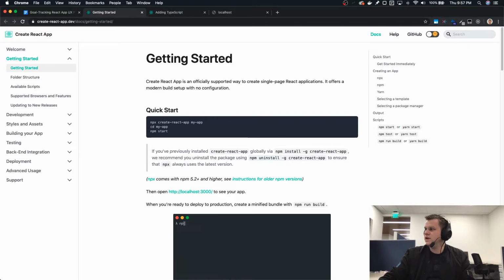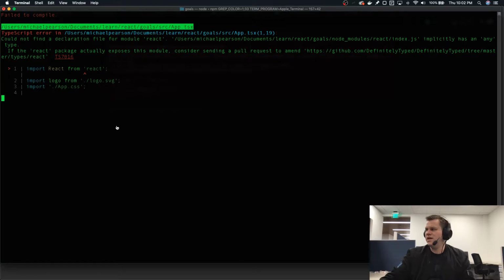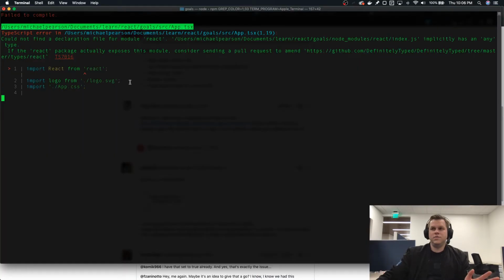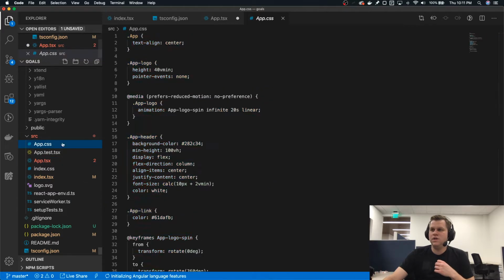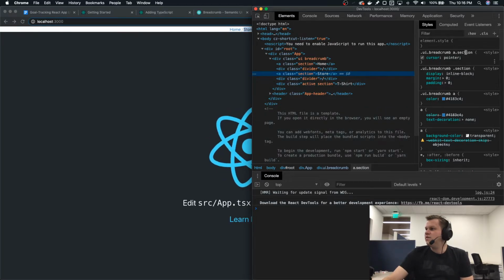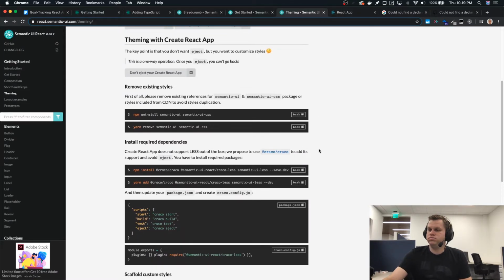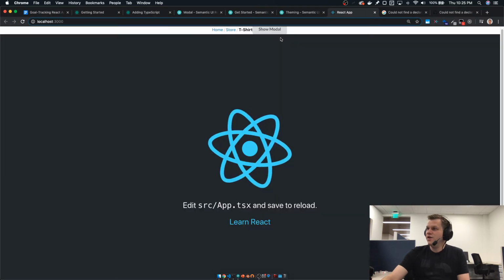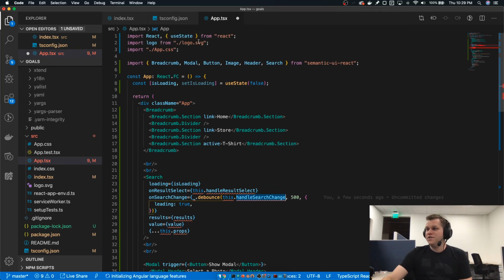Including Semantic UI React—Angular Dev Learns React (Part 4)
I include Semantic UI into the React project, despair about how CSS works in React (by default), and rejoice at declarative modal management.